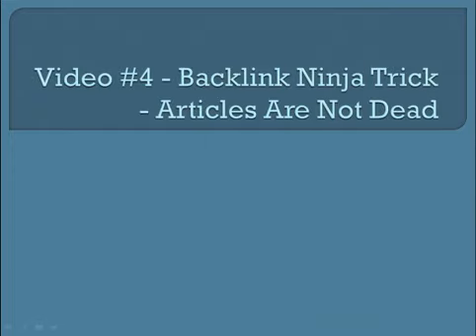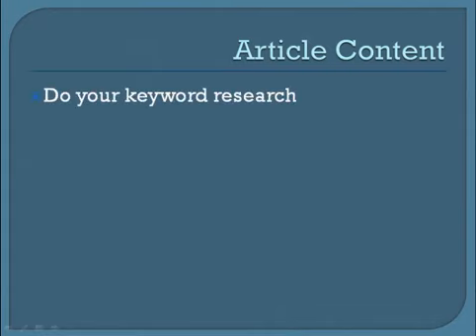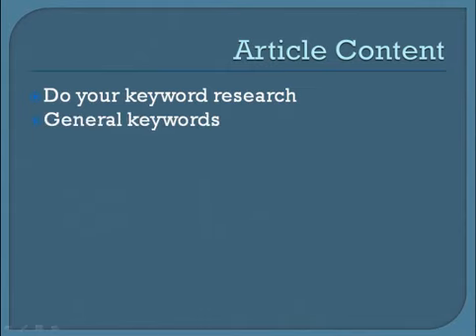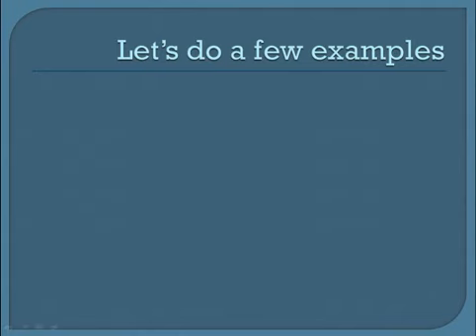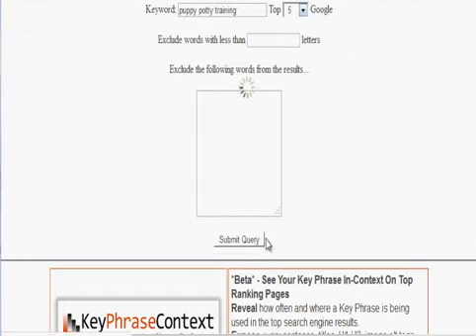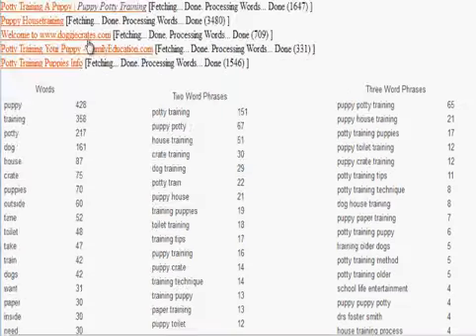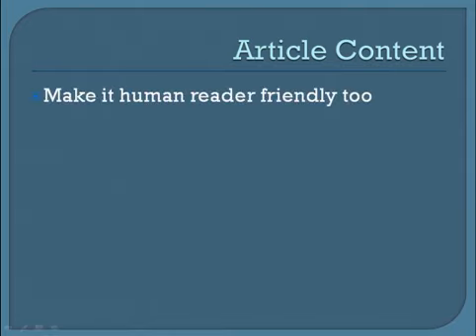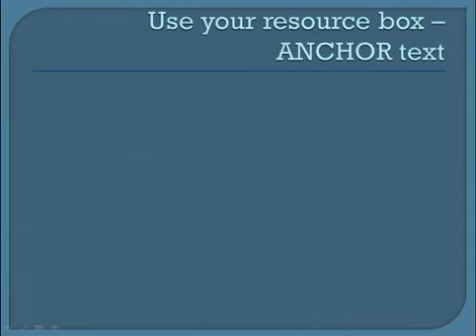04 - Surefire Backlinking for Newbies "Backlink Ninja Trick - Articles Are Not Dead"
No, articles are not dead. The big recent Google slap has scared many people because it cut sites like Ezinearticles.com's traffic almost in half. However, follow these steps and create good quality content, and you will get good quality backlinks to your site. There's a specific system you will learn in this video series that will allow you to go about doing this and not worry about the next Google slap.